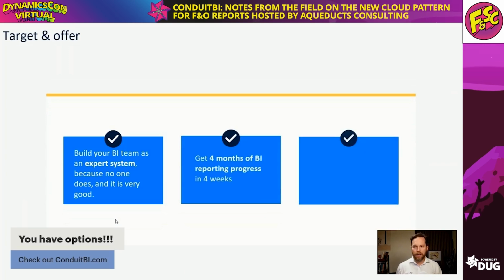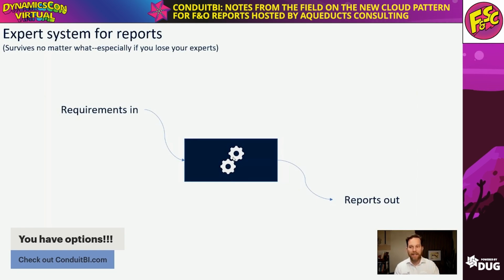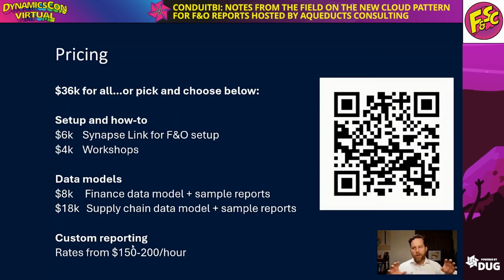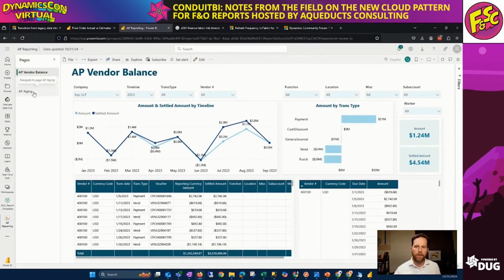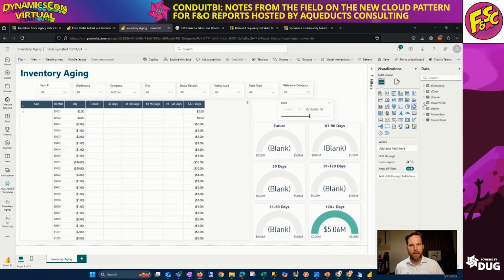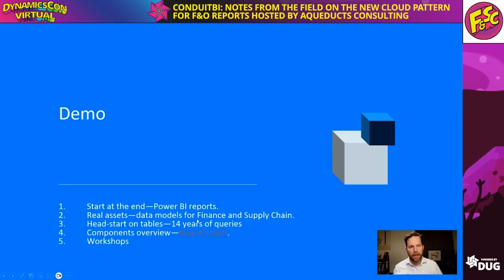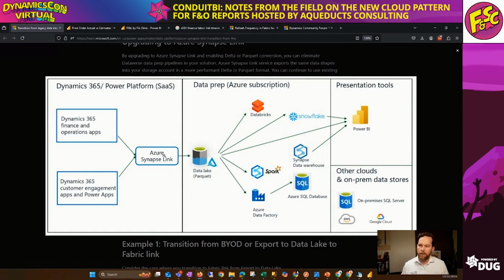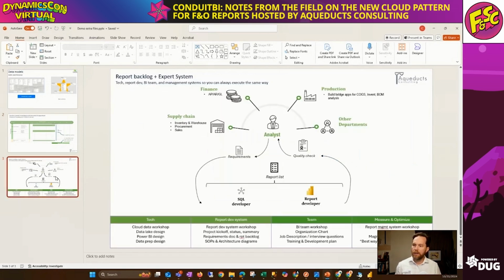ConduitBI: Notes From the Field on New Cloud Pattern for F&O Reports Hosted by Aqueducts Consulting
Presenter(s): Joe Christensen

Session Description: Microsoft reporting has changed again! See how you stack up against several different approaches in the field. Whether you're already converted to Synapse Link + Fabric, still on BYOD, or somewhere in between, stop by and pick up notes from your peers at other companies, and from our Conduit BI rapid start design pattern. Walk away with a scheduled kickoff date with Conduit BI, or good notes for the system you have. Benefit from recent (October!) workshops where we compared notes and problem solved as a group. Heavy Q&A time allotted.